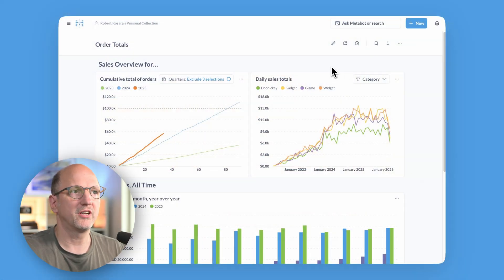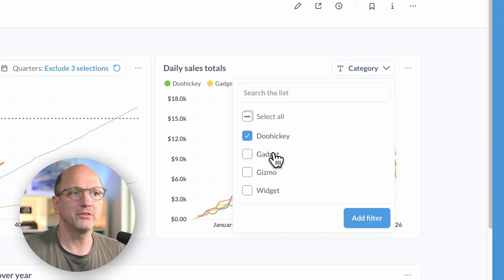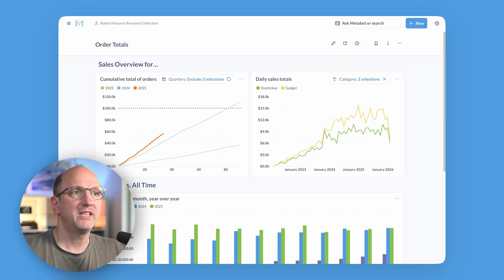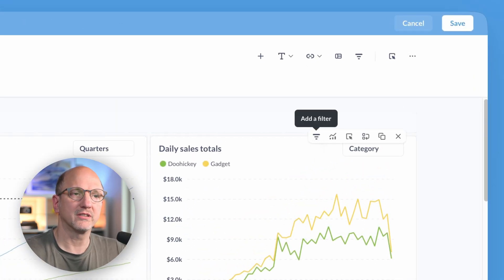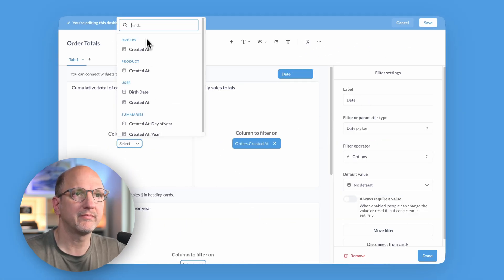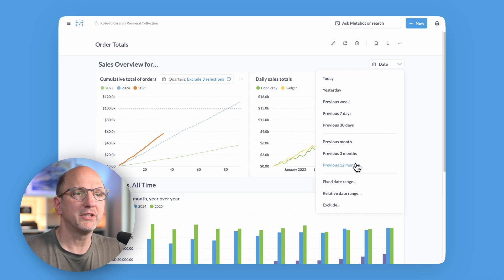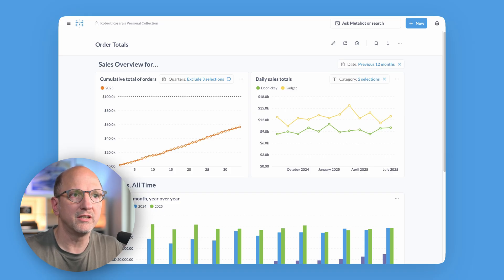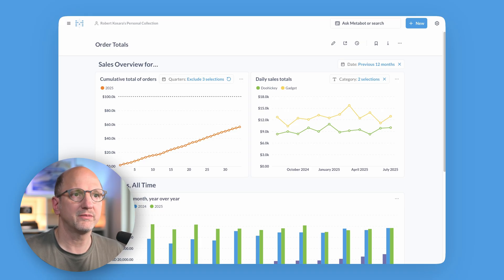New in Metabase 56: Filters on dashboard cards and in headings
In addition to filters at the top of a dashboard, you can now add filters to individual cards and to headings. Put filters where they are needed and make the most sense!